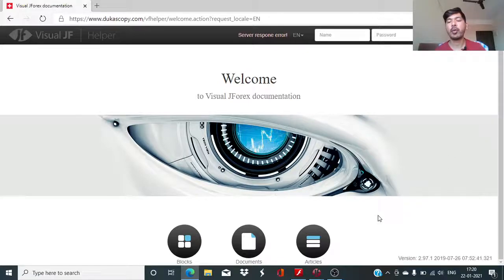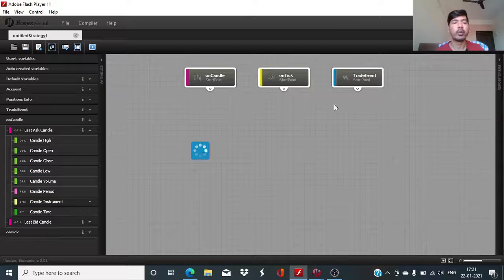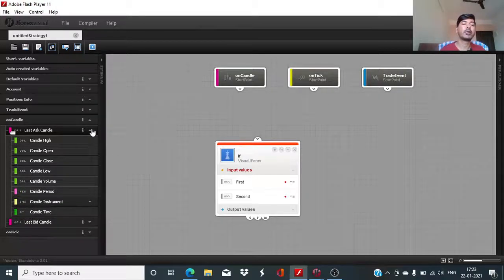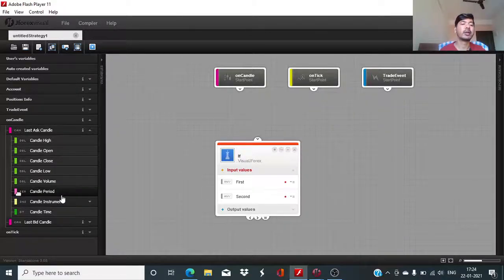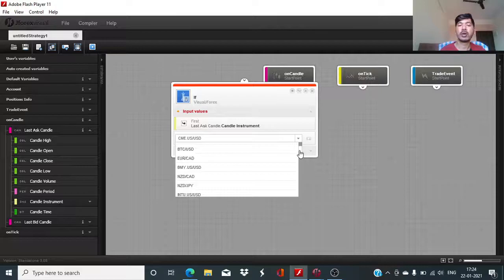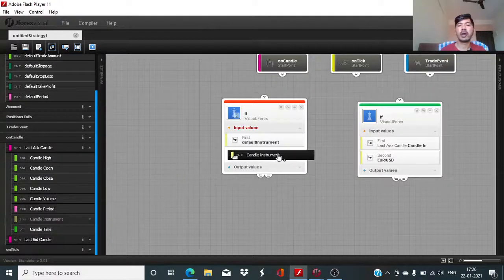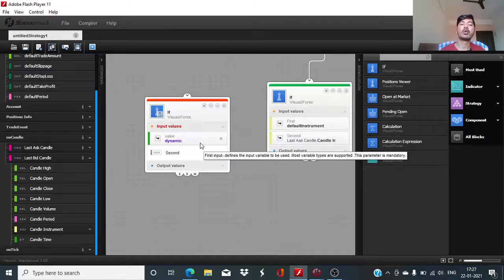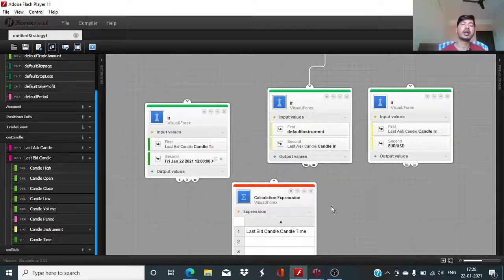Visual JForex: On Candle